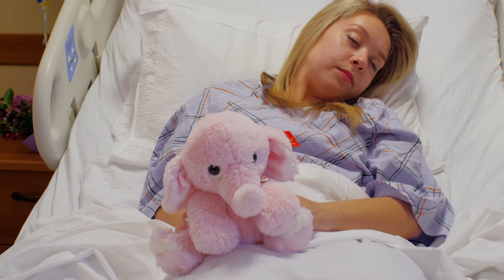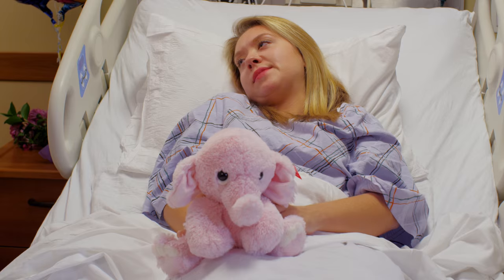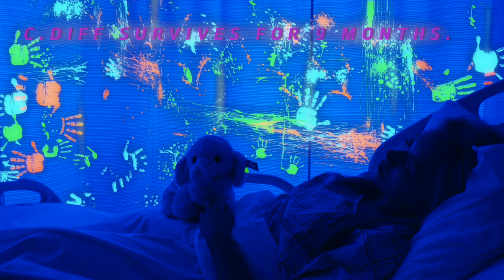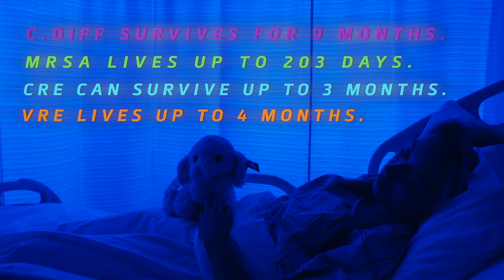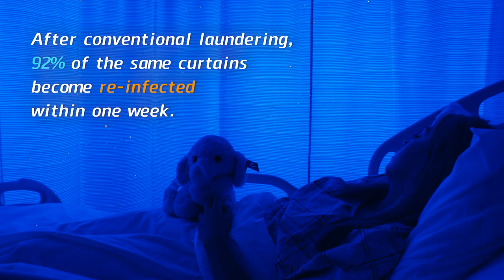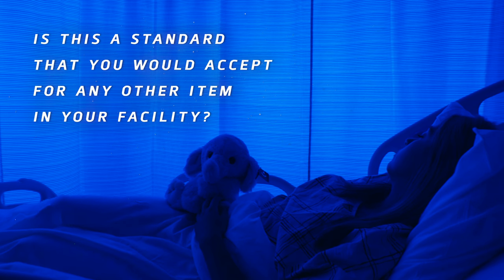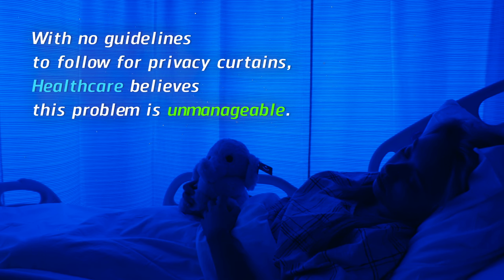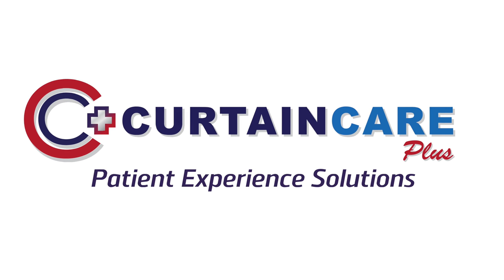Curtain Care Plus - The Pink Elephant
The Pink Elephant